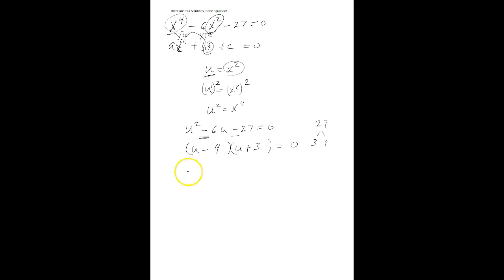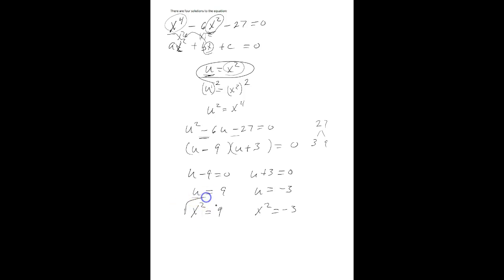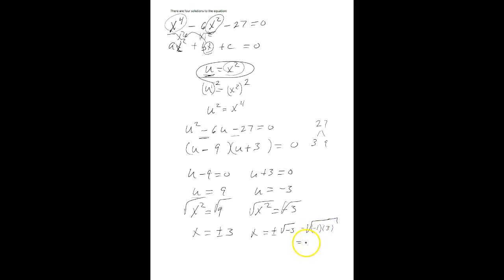Math 151 Sec 2.3 #2